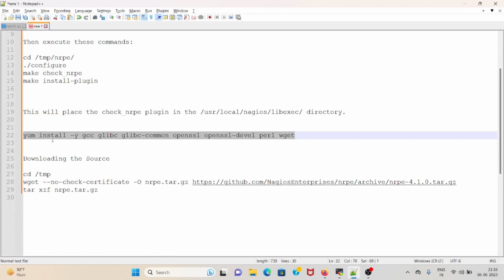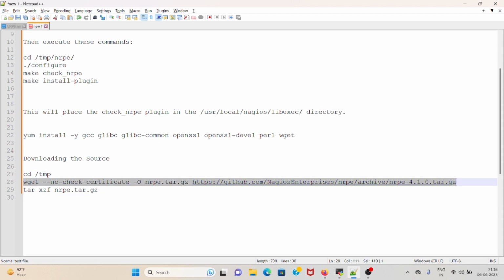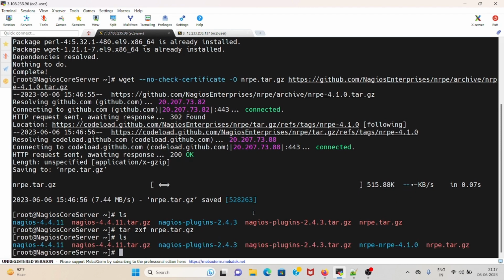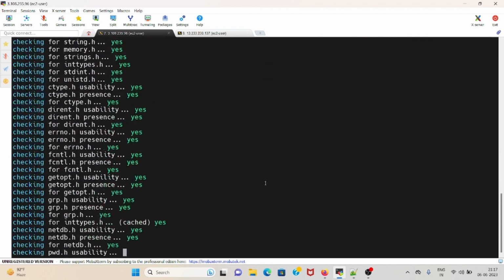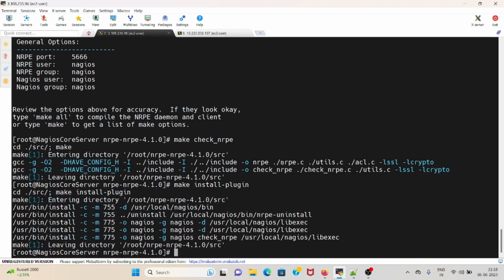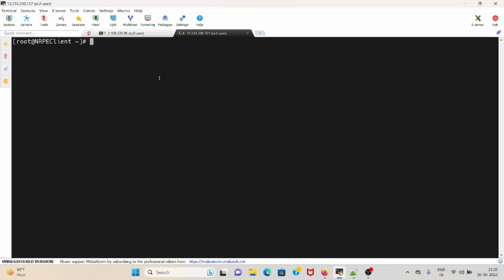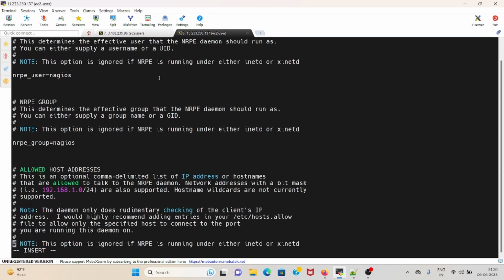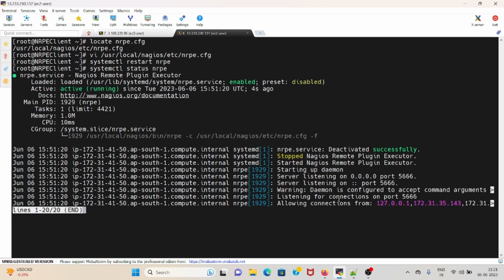Lesson_9a Installing check nrpe plugin in Nagios Server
Title: Installing NRPE Plugin in Nagios Server | Step-by-Step Guide

Description:
In this tutorial, we will walk you through the step-by-step process of installing the NRPE (Nagios Remote Plugin Executor) plugin in a Nagios server. NRPE allows Nagios to monitor remote hosts and execute plugins on them, providing a powerful solution for network and server monitoring.

Whether you are a system administrator or responsible for managing IT infrastructure, this guide will help you set up and configure the NRPE plugin seamlessly. With the NRPE plugin installed, your Nagios server will be able to monitor various aspects of your network, including system resources, services, and custom checks.

Key Topics Covered:

    Introduction to NRPE and its importance in Nagios server monitoring.
    Preparing the Nagios server for NRPE plugin installation.
    Downloading and installing the NRPE plugin on the Nagios server.
    Configuring NRPE to allow remote monitoring.
    Testing the NRPE plugin functionality with custom checks.
    Troubleshooting common issues during NRPE installation.

Whether you are new to Nagios or have prior experience, this tutorial provides a comprehensive guide to help you successfully install and configure the NRPE plugin. Enhance your network monitoring capabilities and ensure the smooth operation of your IT infrastructure with Nagios and NRPE.